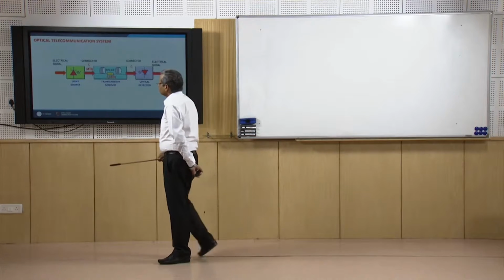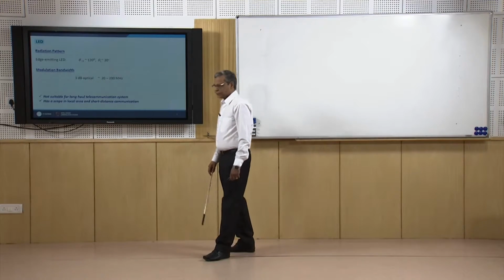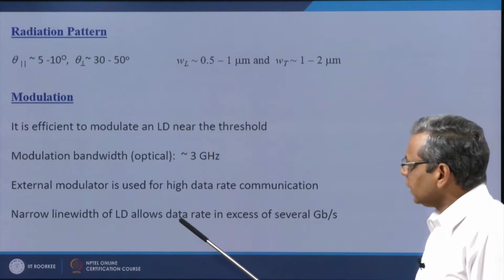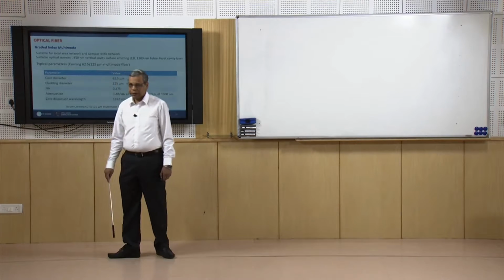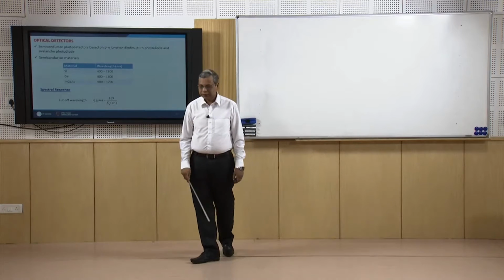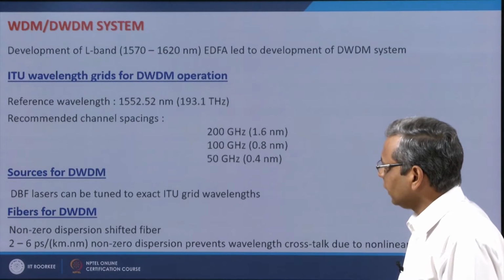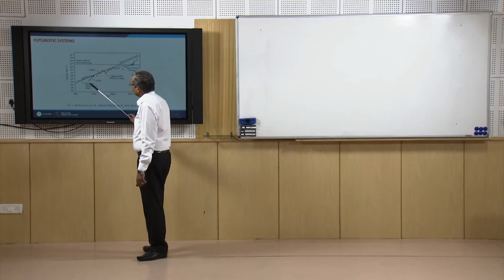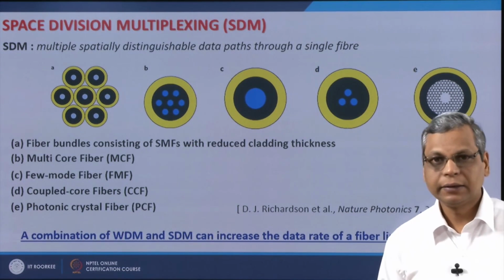Summary and Recent Advances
Subject: Physics
Courses: Fiber Optics